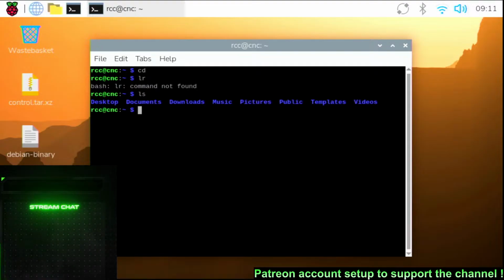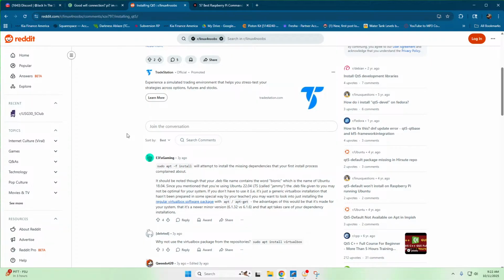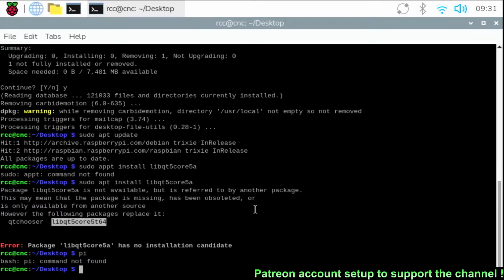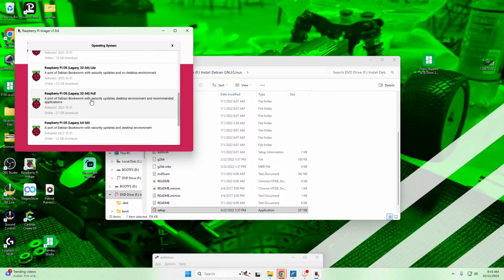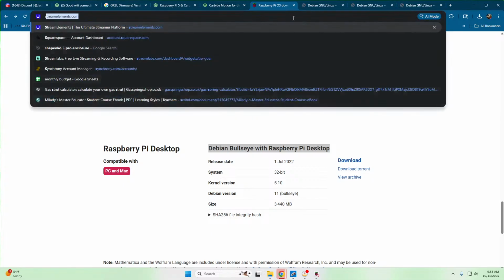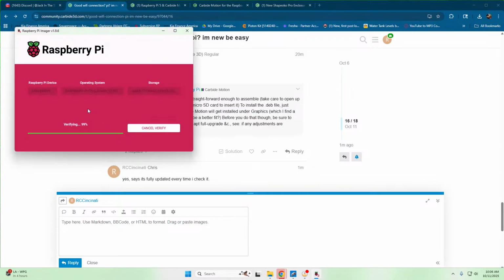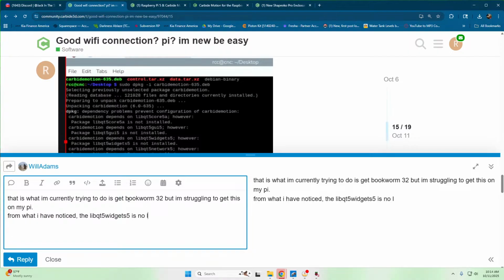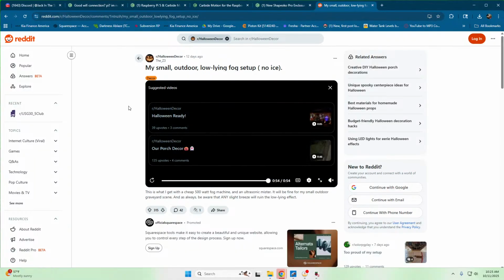help with pi programming!!!!!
or gift cards can be sent to my email.